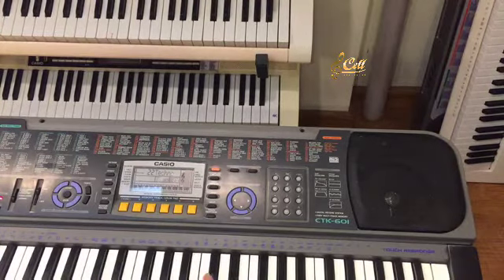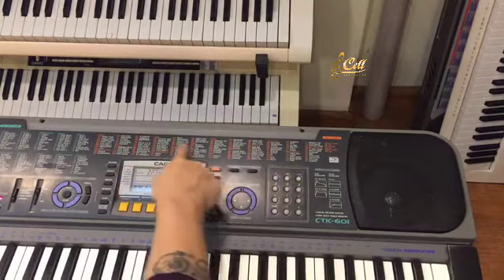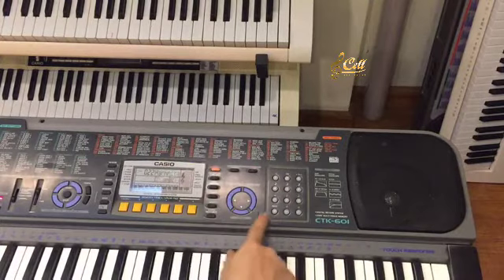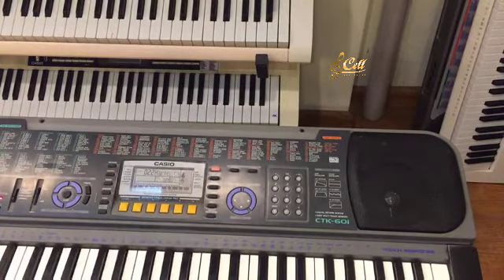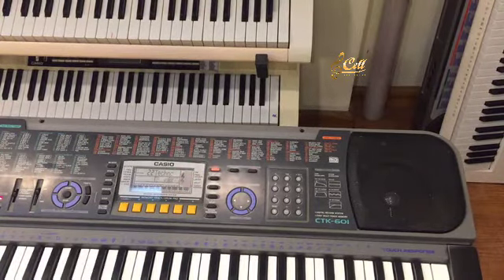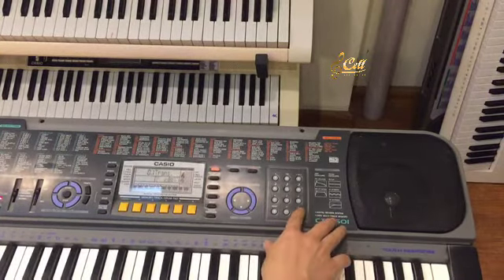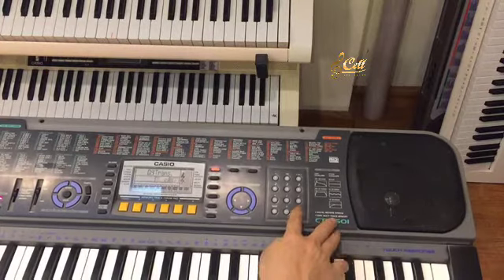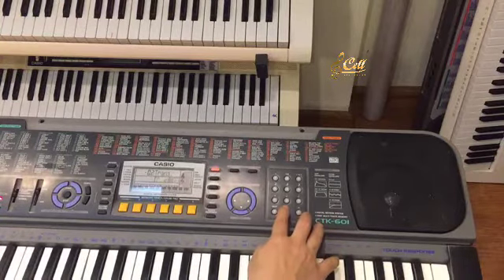review test đàn Keyboard, organ casio CTK 60L thử Demo các chức năng. Techno,disco nửa vầng trăng.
review test đàn Keyboard, organ CTK 60L thử  Demo  các chức năng, chất lượng âm thanh, và Hướng dẫn sử dụng. Techno,disco nửa vầng trăng. LH: 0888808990